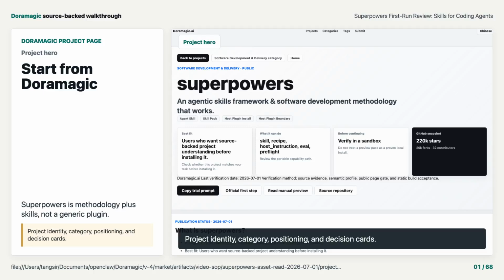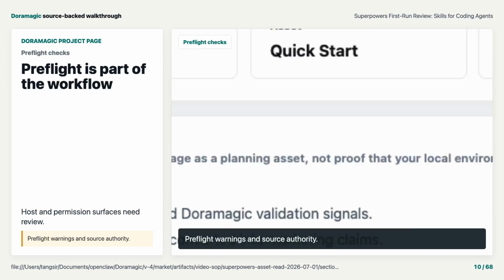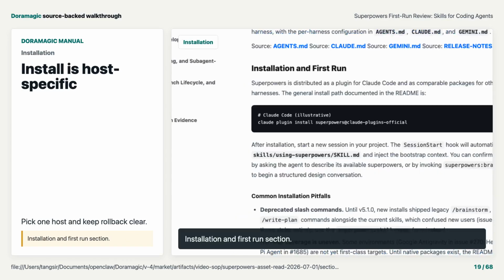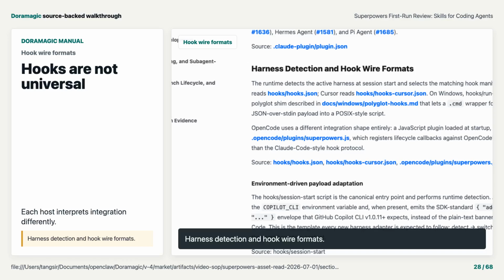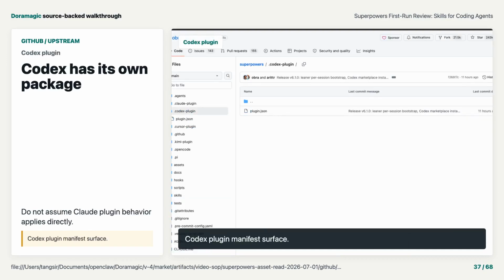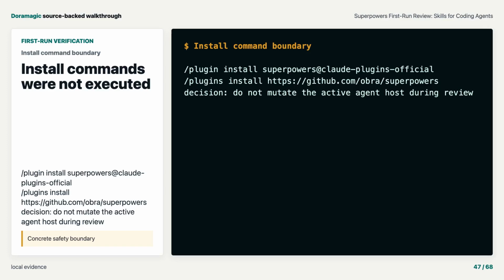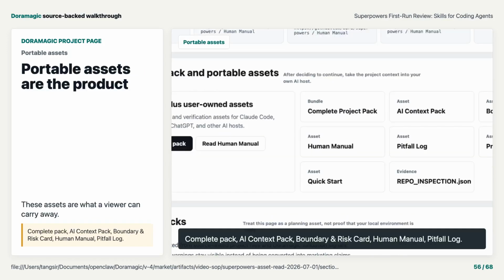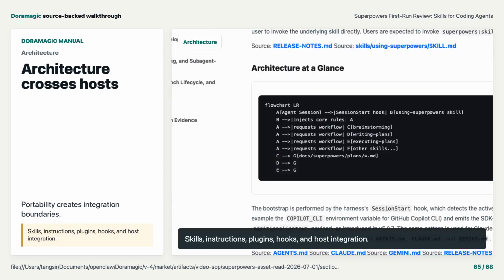Superpowers First-Run Review: Skills for Coding Agents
Superpowers reviewed through Doramagic's project page, human manual, upstream GitHub evidence, and a non-invasive local repository inspection.

First-run evidence:
- Official repository cloned locally for inspection.
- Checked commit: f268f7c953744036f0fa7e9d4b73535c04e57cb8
- Skills directory count: 14
- Real host plugin install was not executed because it would modify the active coding-agent environment.

AI usage disclosure: narration and editing are AI-assisted and manually reviewed against source assets.